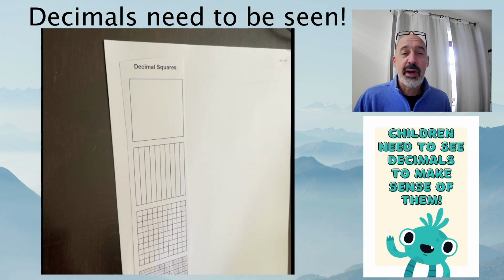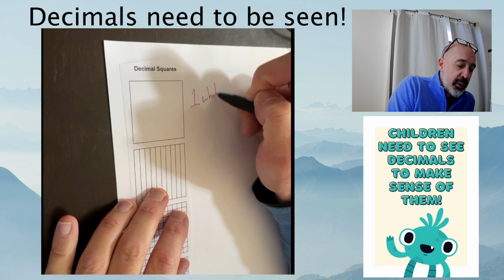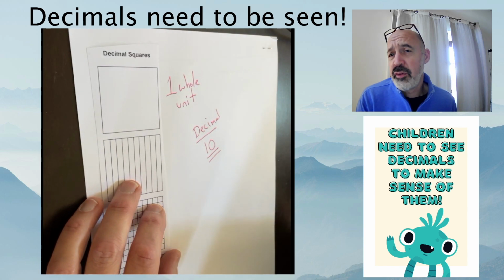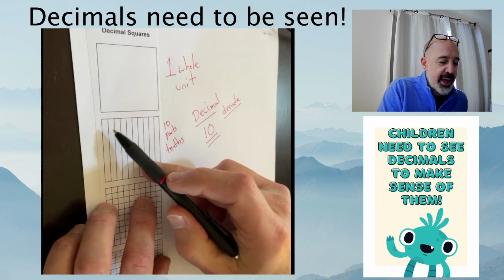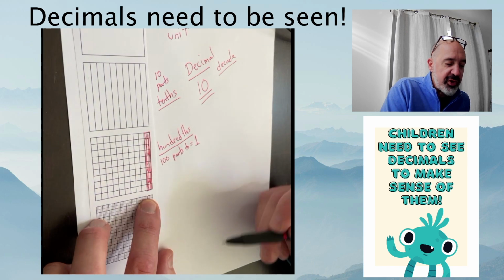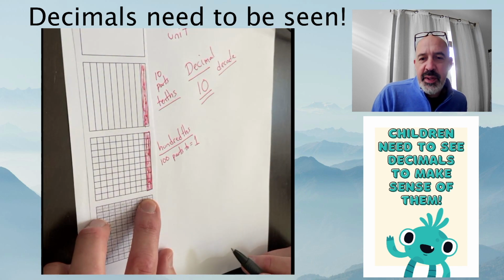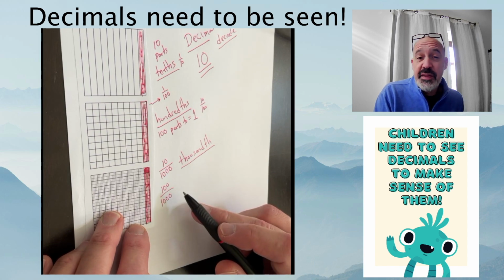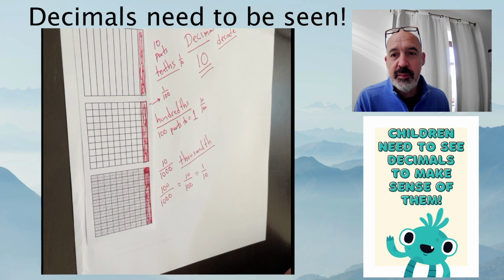Decimal Series Pt. 1 - See, Compare & make SENSE of tenths, hundredths and thousandths!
This is the first in a series to help you teach your children about the world of decimals. Writing, reading and comparing decimals can be very difficult for young minds. Children need to see, draw and interact with decimals to truly understand how they relate. In this video we go over the basics of how to think about tenths, hundredths and thousandths. Please use the link below to print out your own copies of the decimal squares. The more your child plays with them, the stronger they will be at truly making sense of them!

Thanks and please like and follow for more!